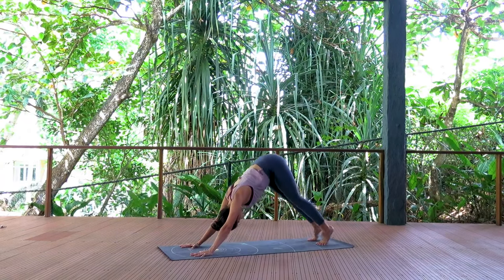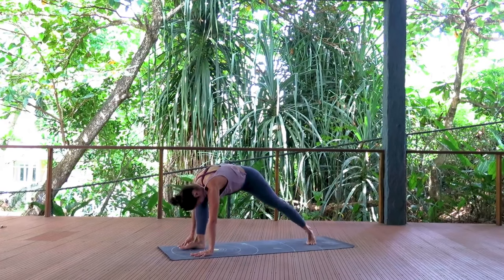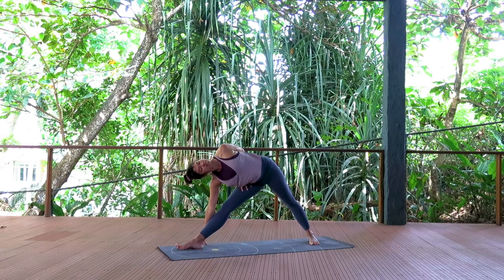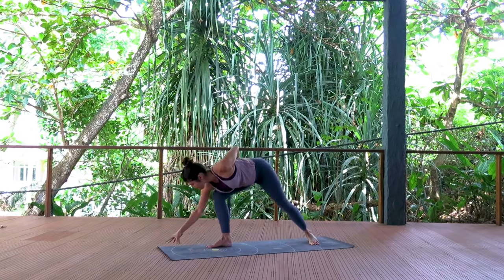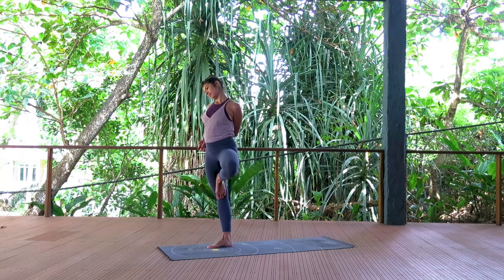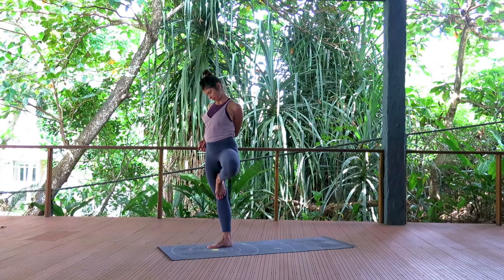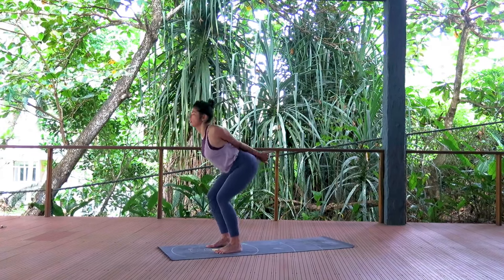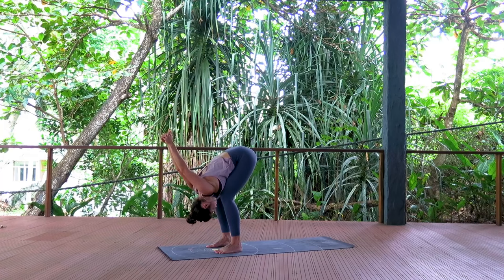Lotus Mudra Prana Flow Vinyasa Class | Practice with Clara